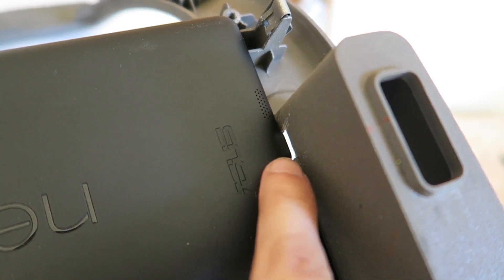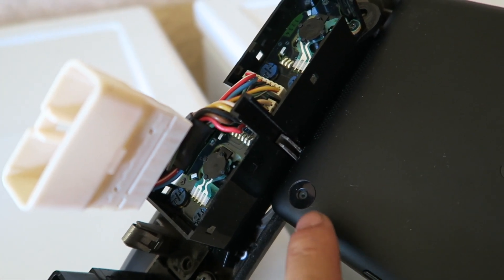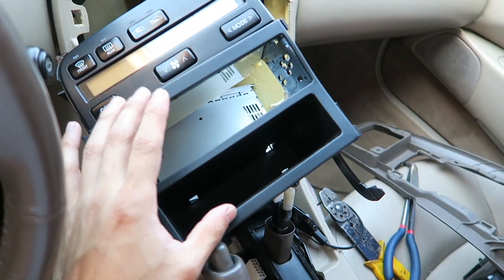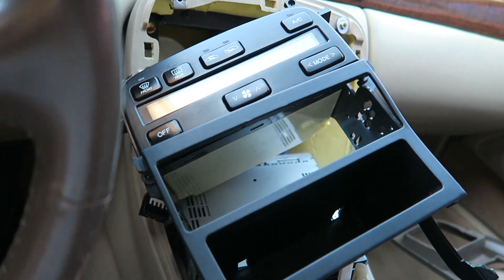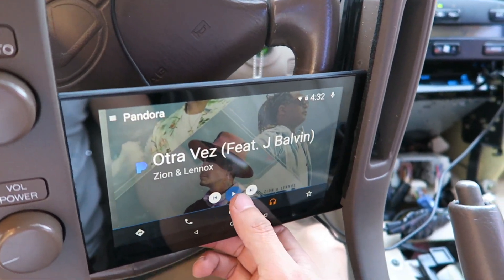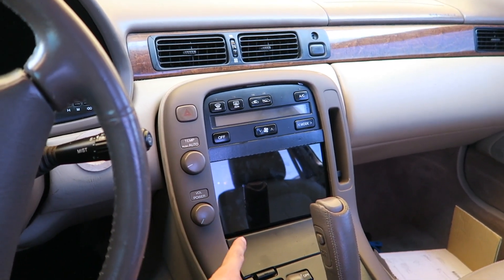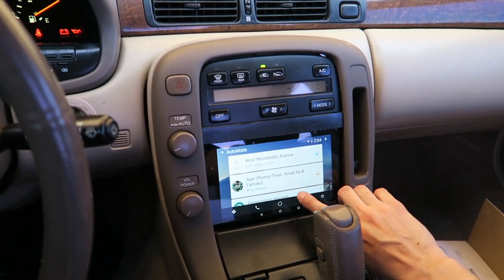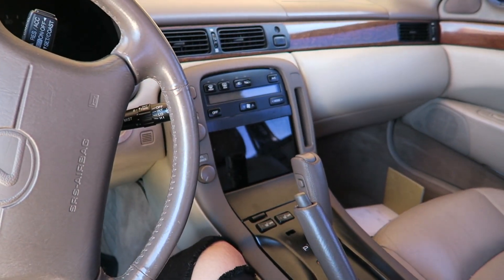SC400 BUILD PT 2 (DIY Android Tablet stereo install )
Using Nexus 7 Android Tablet as the main head unit/stereo on my car.

Parts used:
-Single Din Stereo
-Nexus 7 Tablet
-Aux cord
-USB Car Charger

Equipment:
Canon g7x
Macbook Pro 2016
Dji Phantom Standard
Iphone 6s
Ebay Tri Pod

Snap Chat: Luis_LFA